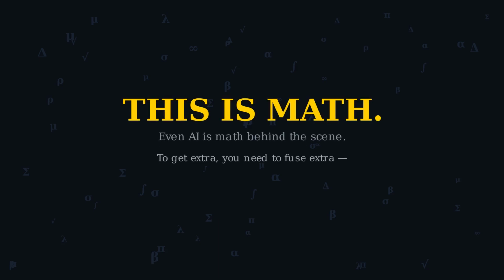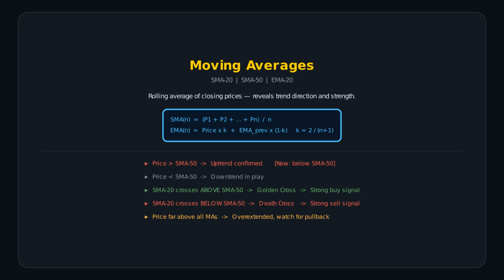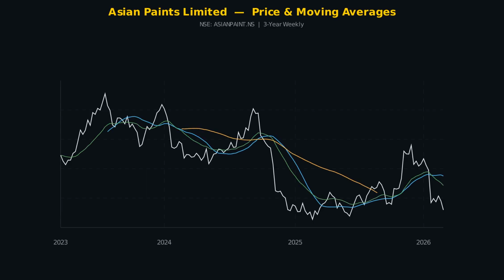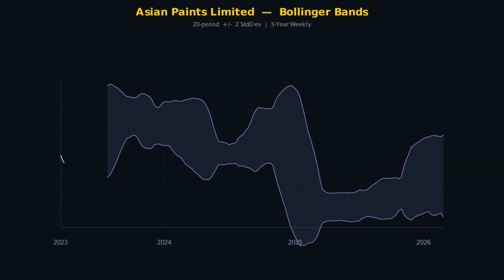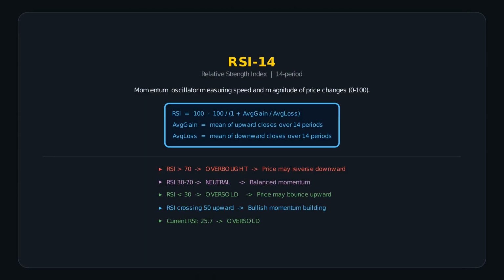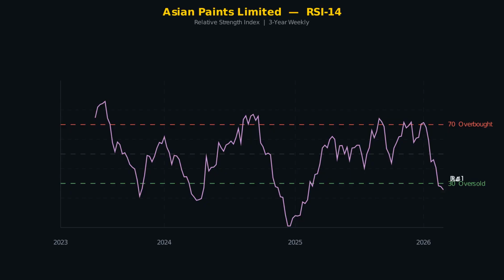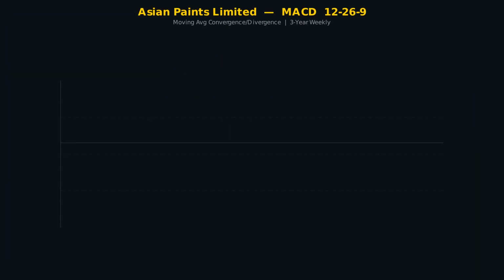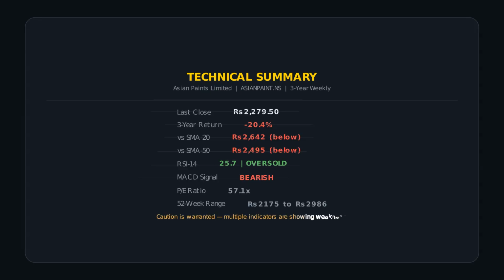Asian – Technical Analysis (RSI · MACD · Bollinger Bands · 3Y Weekly)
📊 Asian Paints Limited (ASIANPAINT.NS) — Technical Analysis | 3-Year Weekly Chart | NSE

Asian Paints Limited, together with its subsidiaries, engages in the manufacture, distribution, and sale of paints, coatings, and products related to home decoration and bath fittings in India, Asia, the Middle East, Africa, and the South Pacific region. The company offers wall coverings; waterproofing products; adhesives; and bath fittings and sanitaryware, modular kitchens and wardrobes, fabric, furnishings and rugs, decorative lightings, unplasticized polyvinyl chloride windows and door systems, textures and painting aids, and mechanized tools, as well as personalized interior design, homes painting, color consultancy projects, and homes services; and wood solutions. It also provides interior and exterior wall finishes, enamels, tools, undercoats, thinners, and varnishers.

📌 WHAT THIS VIDEO COVERS
Deep-dive technical analysis of Asian Paints Limited using 3 years of weekly NSE price data.

🏢 STOCK SNAPSHOT — ASIANPAINT.NS
Sector      : Basic Materials  ·  Specialty Chemicals
Market Cap  : ₹2.19T
Price       : ₹2,279.50
P/E Ratio   : 57.1x   EPS         : ₹39.89
52W High    : ₹2,986   52W Low     : ₹2,175